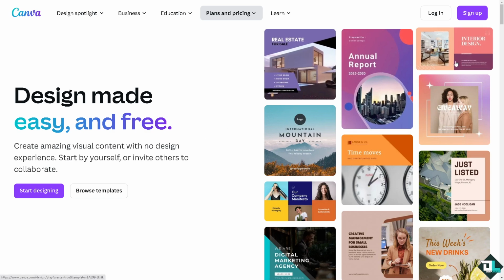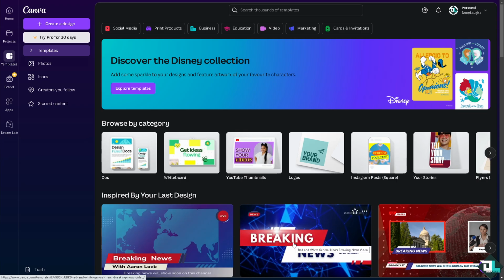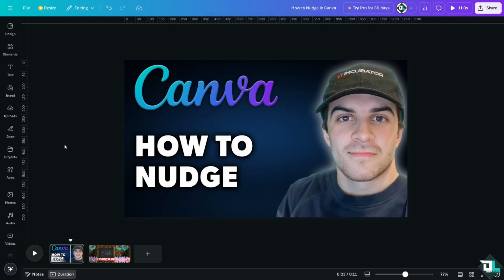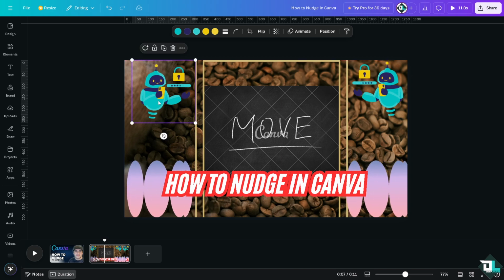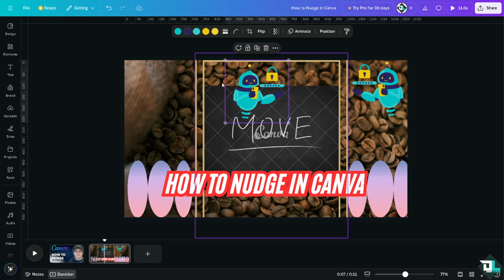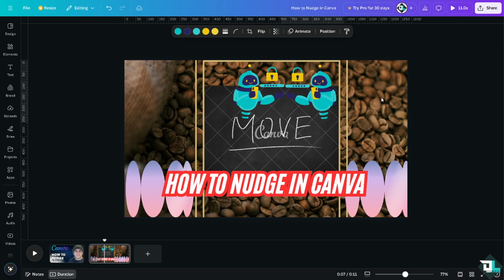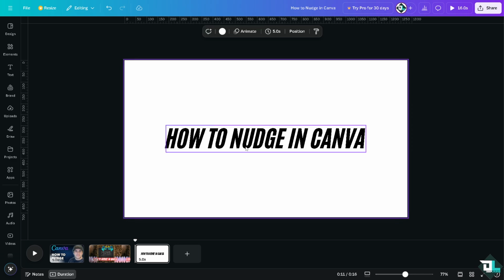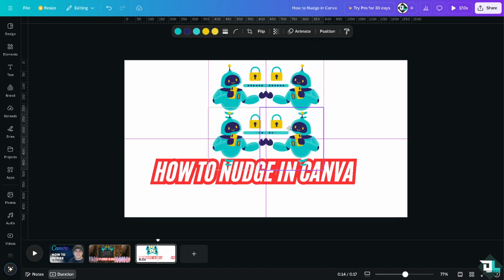How to Nudge in Canva (Full 2024 Guide)